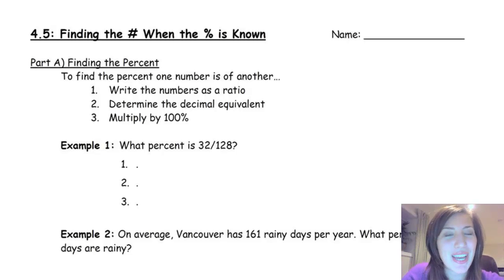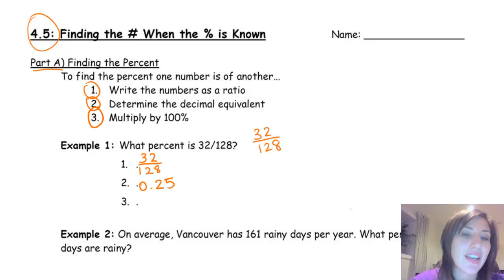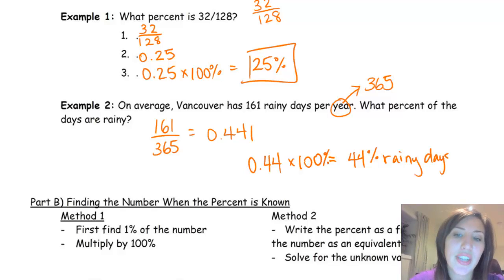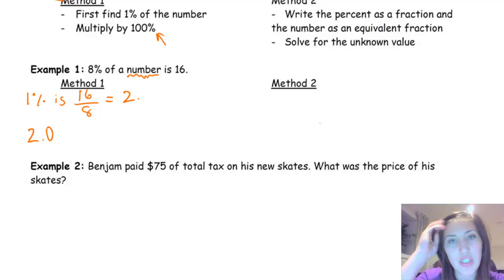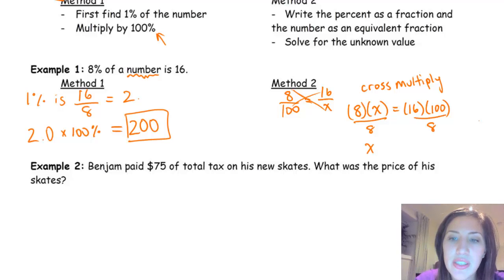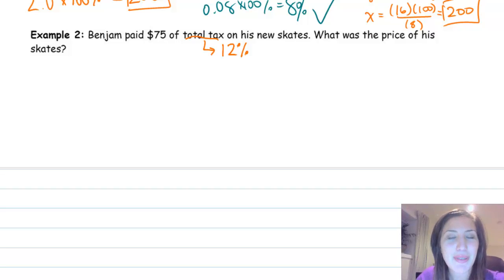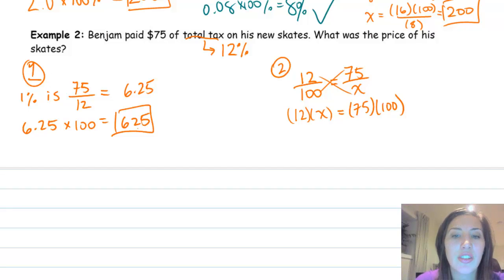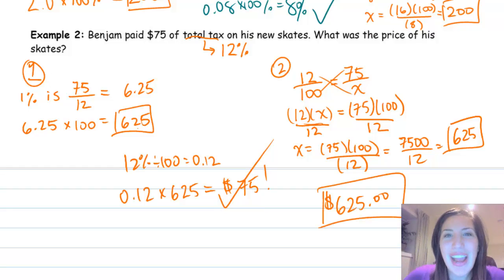Math 8 - 4.5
Math 8 - Chapter 4, Lesson 4 on Percents